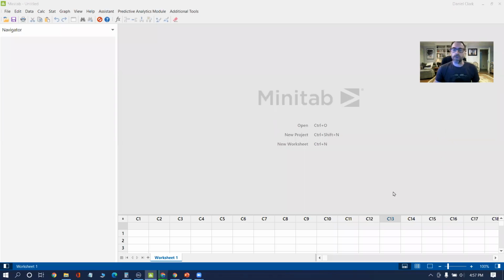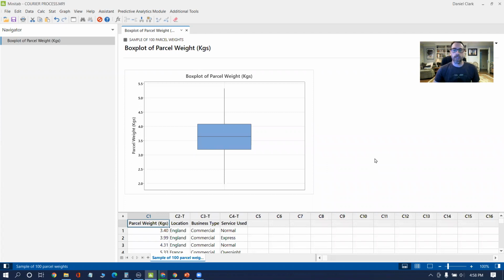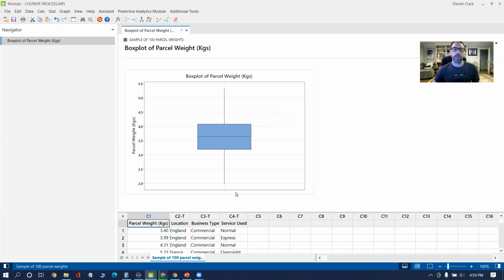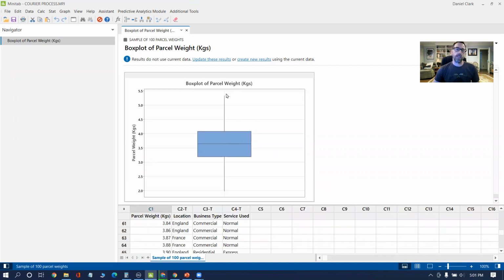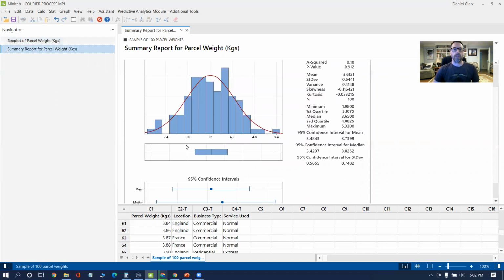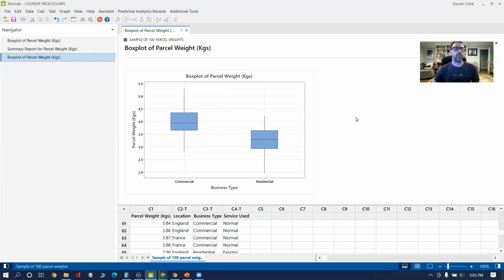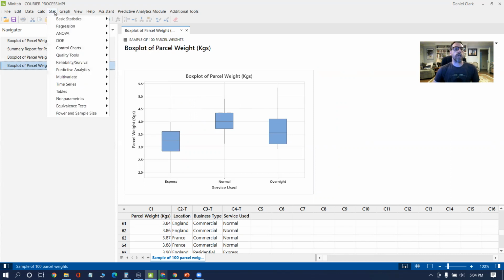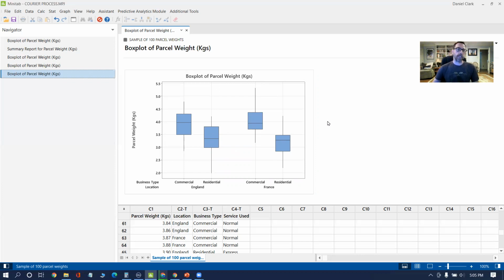HADM 7130 Boxplot